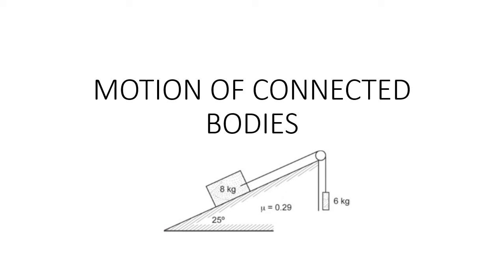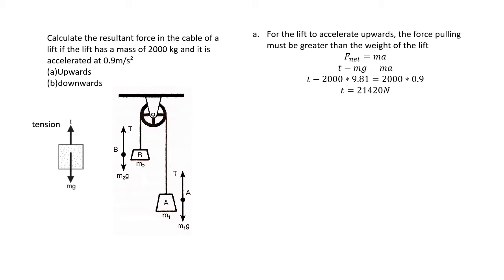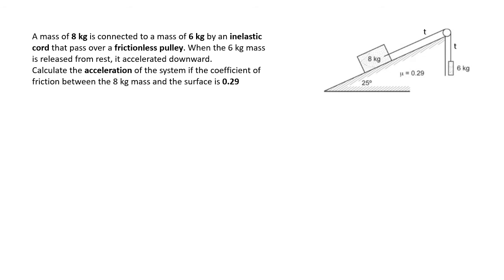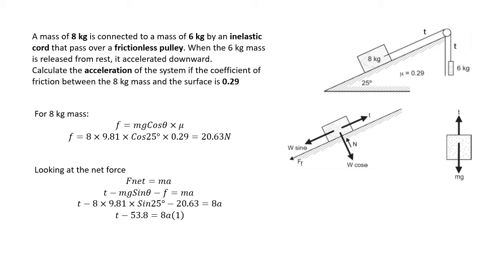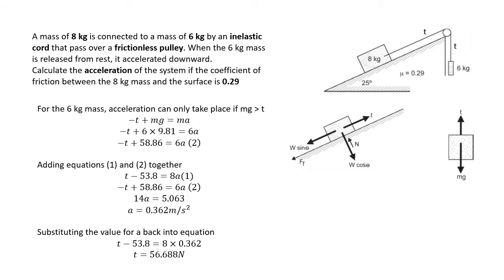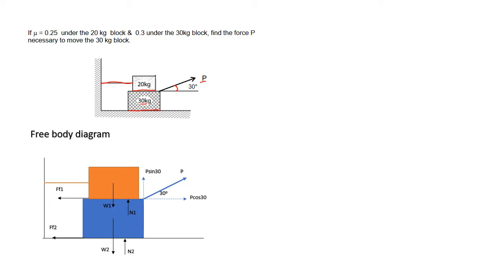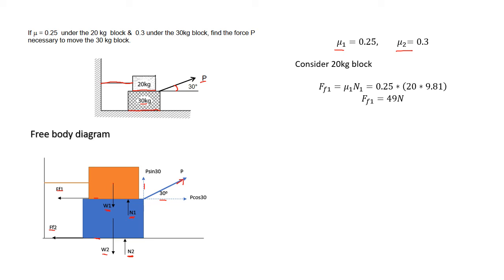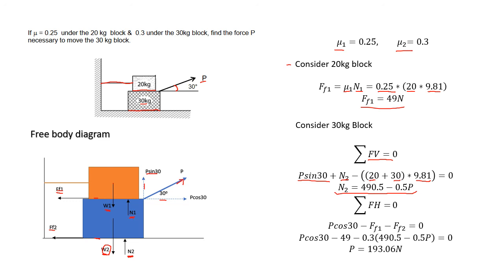MOTION OF CONNECTED BODIES